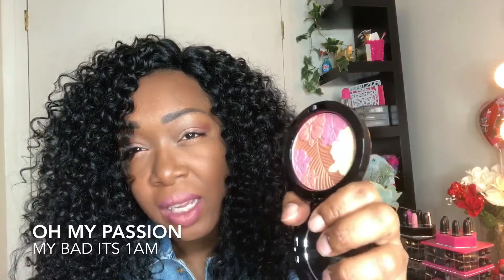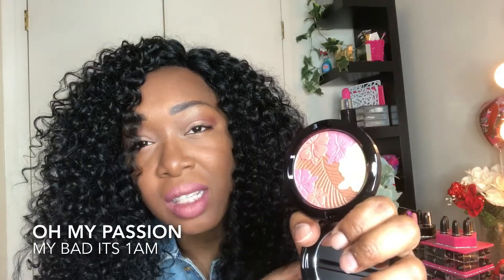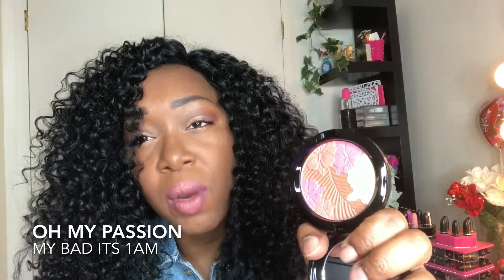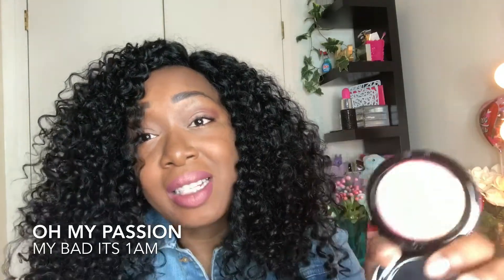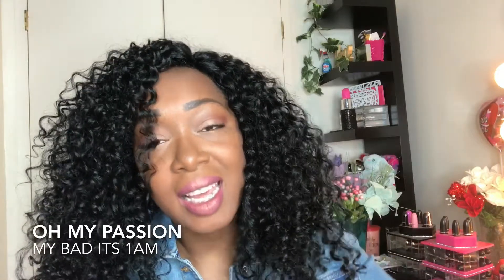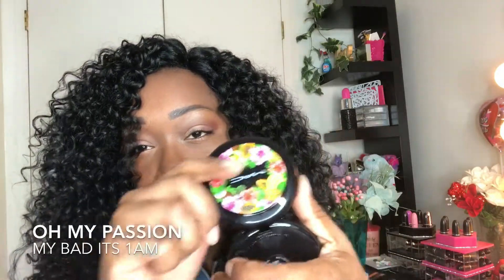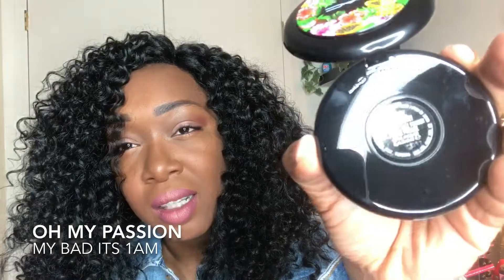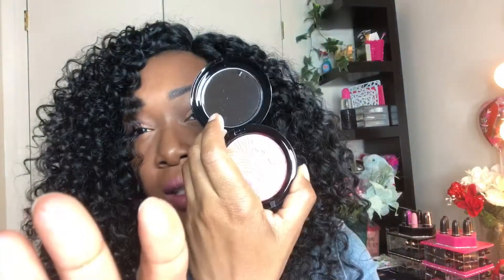Mac Oh My Passion | Swatches and Rapid Review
Mac Cosmetics Juicy Fruity Collection pearlize  matte face powder in the shade Oh My Passion